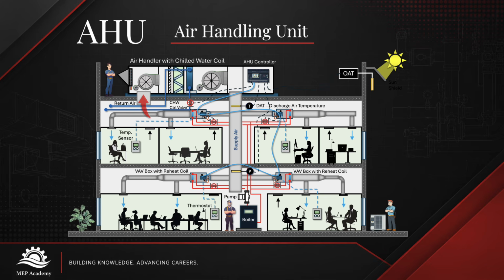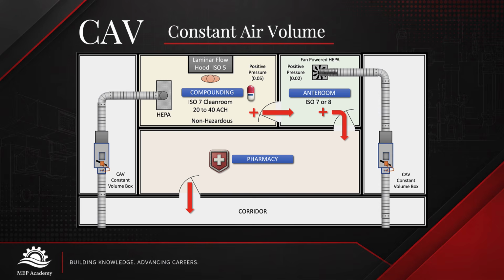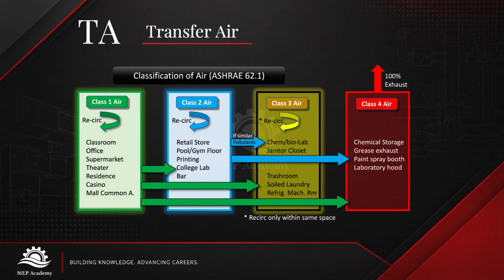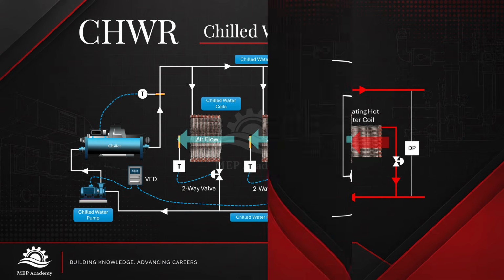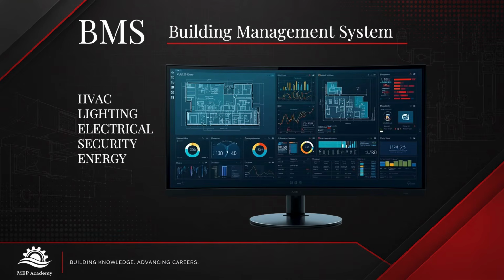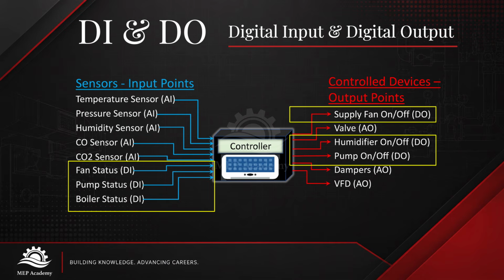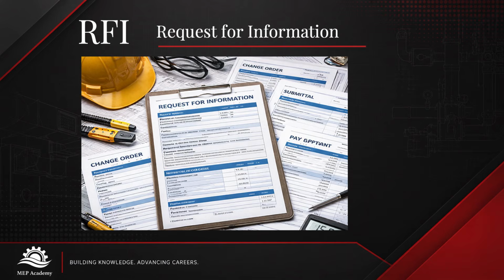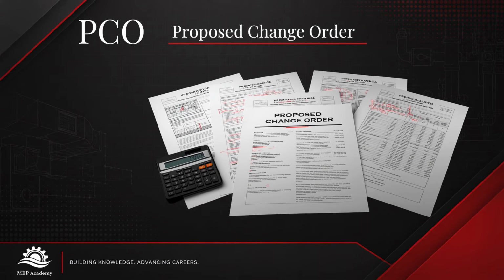55 HVAC Acronyms Explained | HVAC Terms You Need to Know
55 HVAC & Construction Acronyms Explained — AHU, RTU, VAV, CFM, BAS, DDC, VFD, MERV, ERV and many more.

If you work in HVAC or commercial construction, you're constantly surrounded by acronyms. They appear on mechanical drawings, equipment schedules, specifications, submittals, control diagrams, RFIs, change orders, and other project documents.

In this video, MEP Academy explains 55 common HVAC and construction acronyms and what they mean in practical terms.

We cover terminology related to HVAC equipment, air distribution, heating and cooling, building automation and controls, indoor air quality, energy efficiency, and construction project documentation.
You'll learn terms such as AHU, RTU, VAV, FCU, CFM, FPM, ACH, MAU, ERV, CHW, HHW, BTU, BTUH, MBH, COP, EER, BAS, BMS, DDC, VFD, BACnet, PLC, PID, IAQ, MERV, HEPA, RH, RFI, IFC, VE, TAB, O&M, ASI, CCD, CO, NTP, PCO, and more.

This video is useful for:
HVAC estimators and project managers
HVAC technicians and apprentices
Mechanical engineers and designers
MEP professionals
Construction managers
Building engineers and facility personnel
Anyone learning commercial HVAC terminology

Understanding these acronyms makes it easier to read HVAC drawings, specifications, equipment schedules, control documents, and construction contracts and communicate with the other professionals involved in a commercial construction project.

If you want to understand HVAC systems, estimating, and real-world applications at a higher level, check out our full courses and resources:

📐 BLUEPRINT READING & ESTIMATING RESOURCES
Explore estimating books, construction cost references, and measuring tools selected for contractors, estimators, and students.

Browse the collection on Amazon